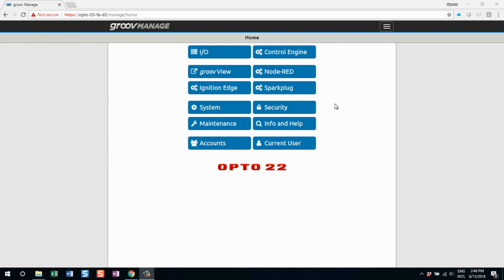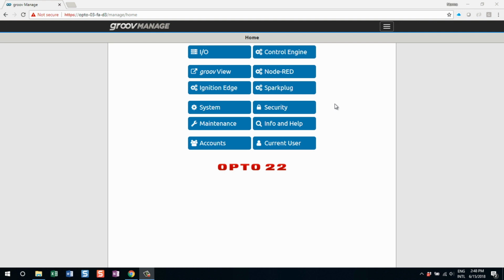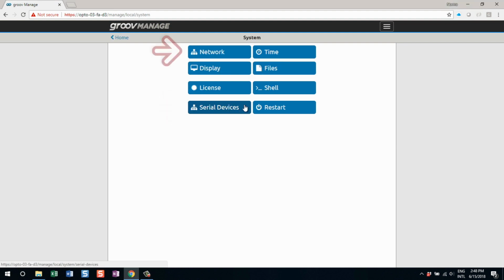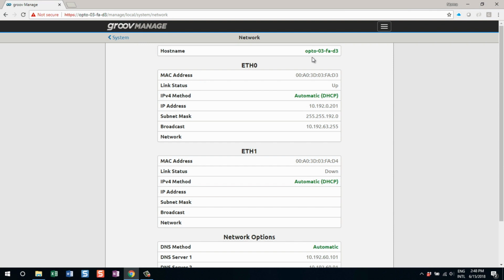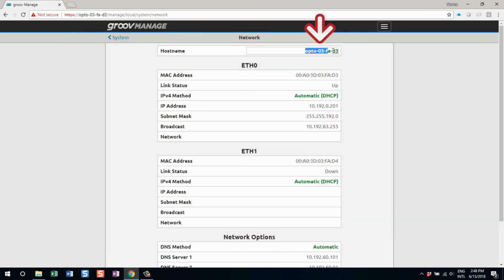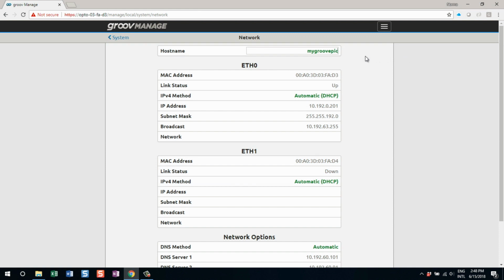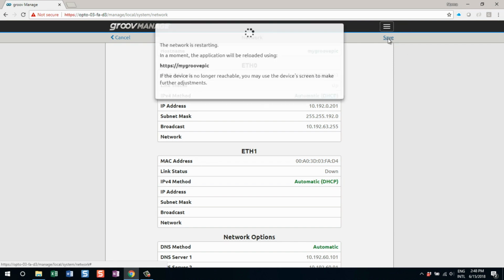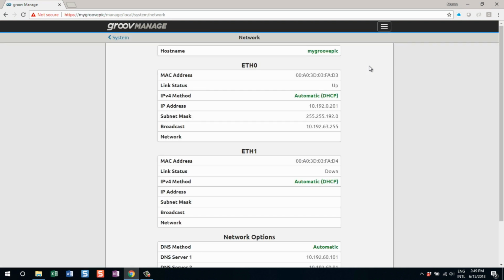How to change the groov EPIC hostname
This video shows you how to change the hostname on your groov EPIC PR1 processor.